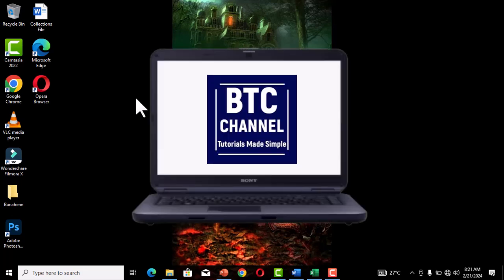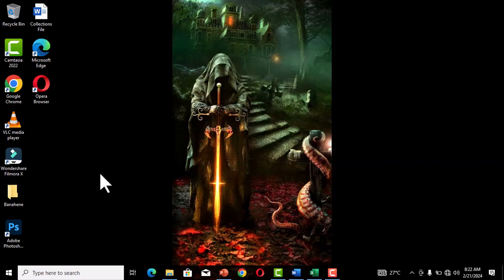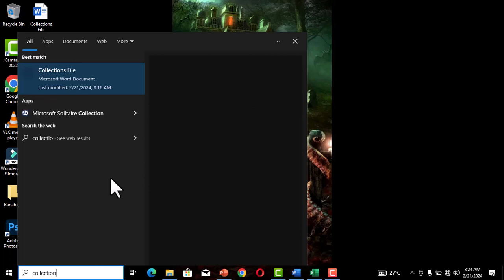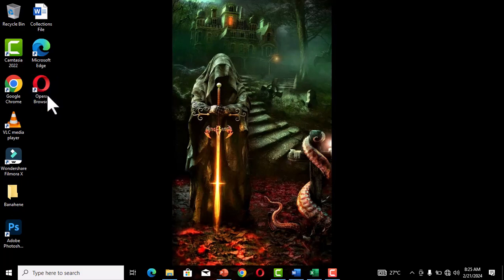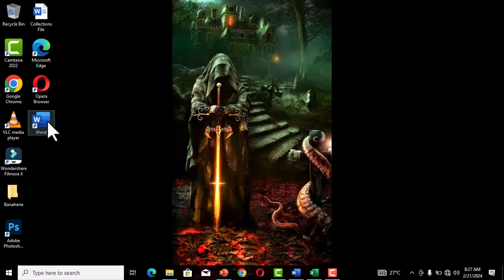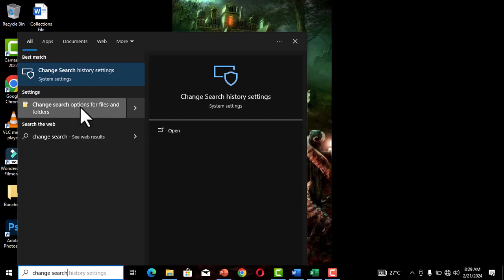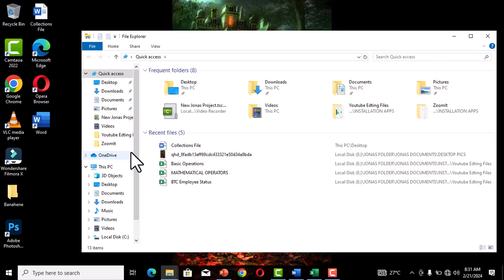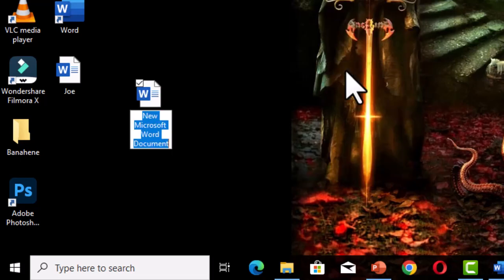Windows 10 Tips and Tricks You Need to Know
You are welcome to Banahene Tutorial Collections. This wonderful channel is about computer techniques, computer design works and training on Microsoft office software's. As an ICT teacher and trainer, I do have the passion to share my IT ideas with people.

This video provides you with windows 10 tips and tricks to boost your windows productivity. Let's dive in to explore.